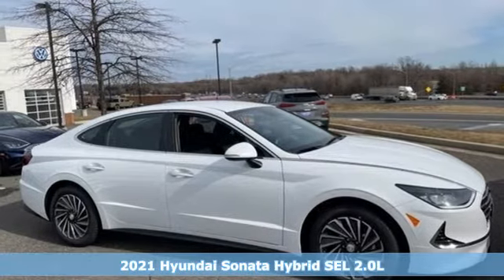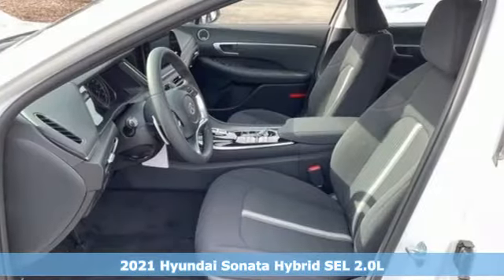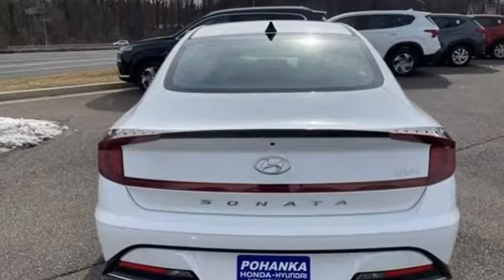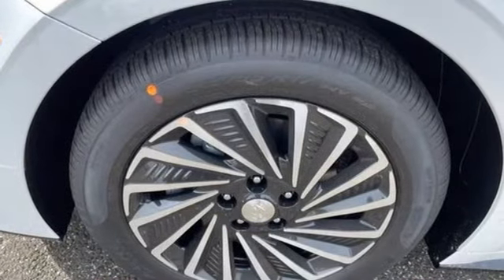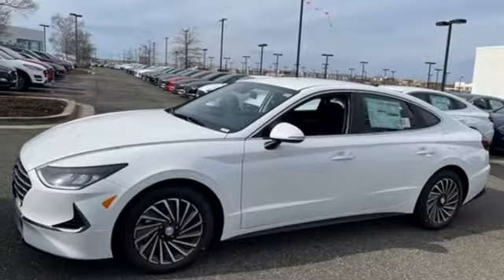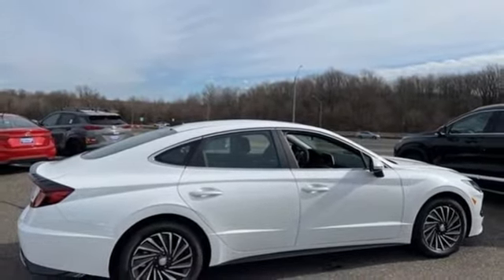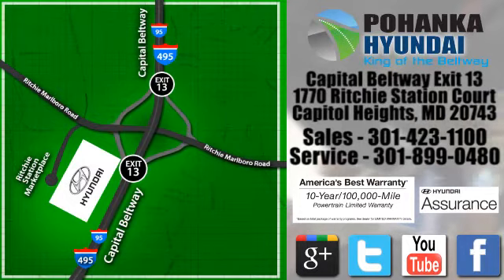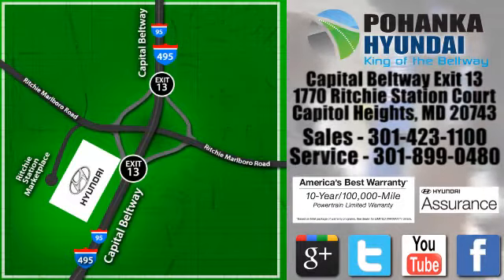New 2021 Hyundai Sonata Hybrid Capitol Heights MD Washington-DC, MD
Year: 2021
Make: Hyundai
Model: Sonata Hybrid
Trim: SEL
Engine: I4
Transmission: 6-Speed Automatic
Color: White
Interior: Black
Stock #: FMA024832
VIN: KMHL34JJ0MA024832
Hyper White 2021 Hyundai Sonata Hybrid 2021 Hyundai Sonata Hybrid SEL FWD 6-Speed Automatic I4. I4 Price includes: $2000 - Retail Bonus Cash. Exp. 03/31/2021 $500 - HMF Standard Rate Bonus Cash . Exp. 03/31/2021

Address:
1770 Ritchie Station Court